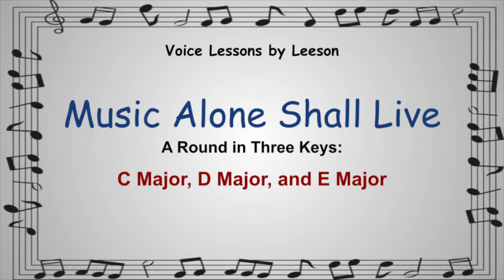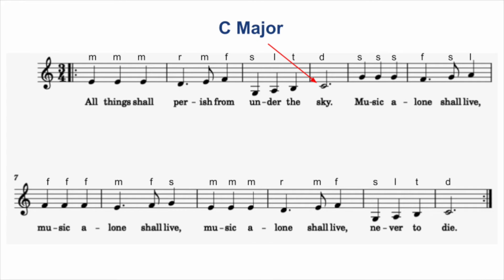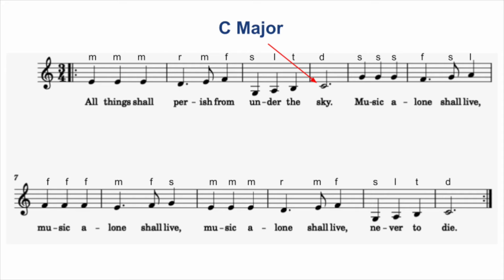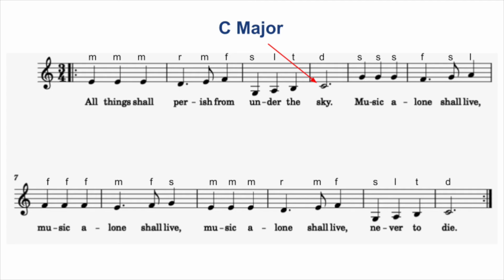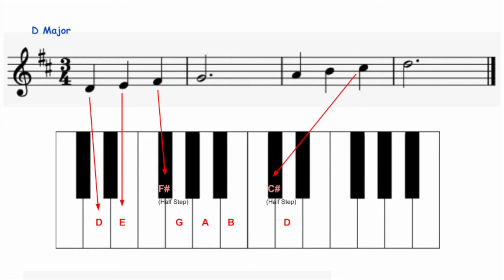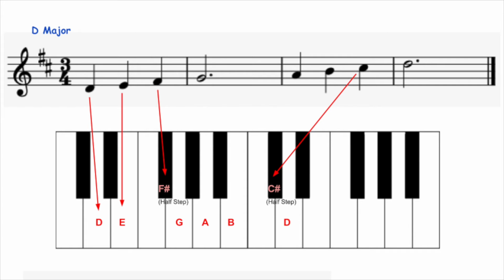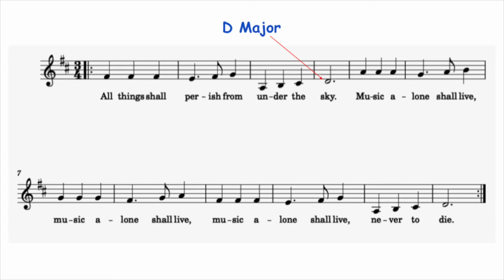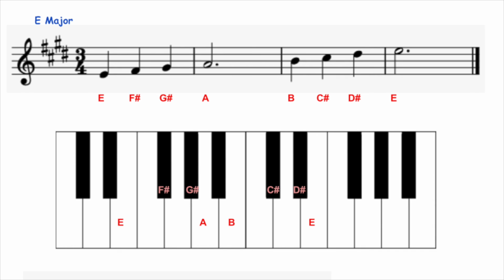Music Alone Shall Live: Sing A Round in Different Keys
In this video you learn about "keys" (music theory!) as you sight-read and sing a traditional round or canon in C Major, D Major, and E Major. This was a "work in progress," but it works just fine as is, so enjoy!
These online voice lessons were created for my students at The Music Connection and anyone else who might want to try them out. I was a voice teacher for over 30 years, working with hundreds of students. The exercises are short and relatively simple. They will prepare you for actual lessons whenever you decide to begin. They give you an easy way to practice while you are studying, and they keep you in shape after you decide to stop taking voice lessons.

If the warm-ups are painful to sing, or if you become hoarse after going through any of the lessons, please stop using them. Better to work with a voice teacher who can give you specific feedback. If pain persists, consult an Ear Nose and Throat doctor.

Every voice teacher has their own approach. Mine takes inspiration from a favorite teacher, Jim Mismas, and the work of the late Minnesota Opera director, Wesley Balk. His Opera/Music Theater Institute gave me a sense of fun and exploration for this whole process. The suggestions in these videos are just that - suggestions.  Most are designed to give students a better idea of how their instrument works and what it can do.

Heidi Saari Leeson
D.M.A. in Vocal Performance (University of Texas at Austin)
M.M. in Vocal Performance (Ohio University, Athens)
B.M. in Vocal Performance (University of Illinois, Champaign-Urbana)